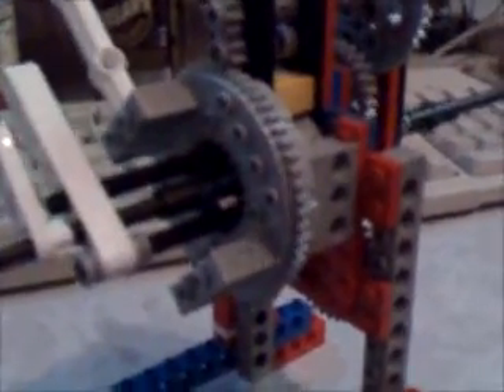LEGO Clock face with three hands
Here is a LEGO Clock face that I came up with that has three hands.

The hands are not timed correctly but you can see that all three of them move. This was done using 100% LEGO's .

The Second hand is a strait though axle.

The Minute hand uses a tire rim the free spins on the second hands axle.

The Hour hand surrounds both the Second hand and the Minute hand using a 44 tooth turn table gear.